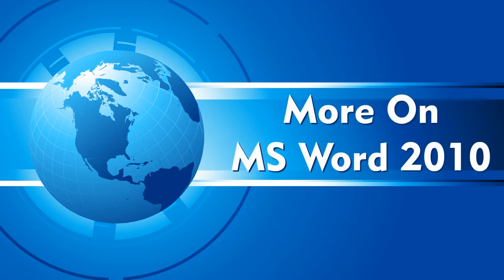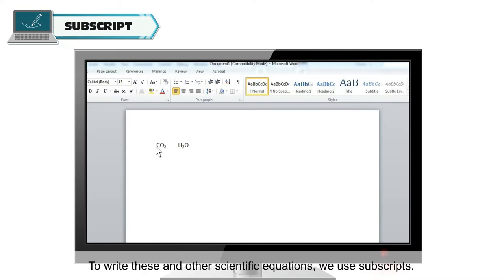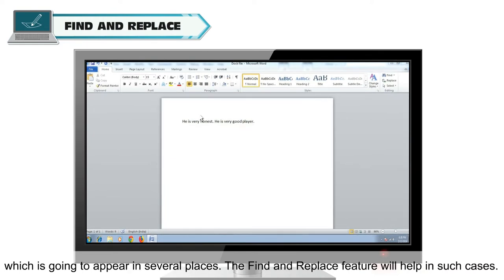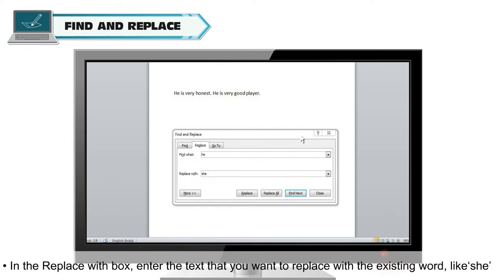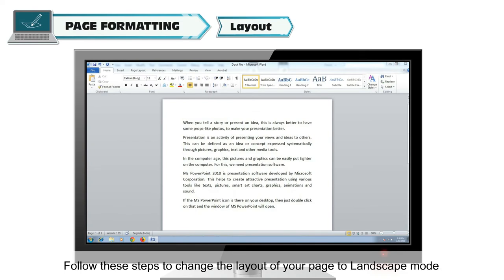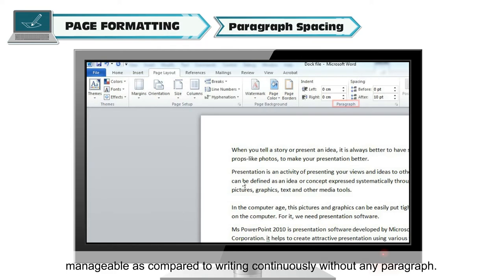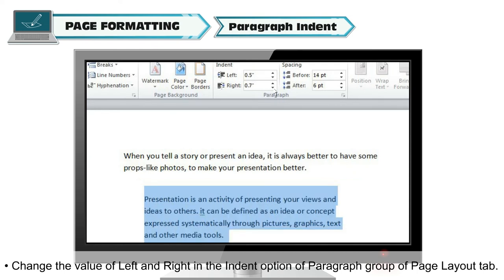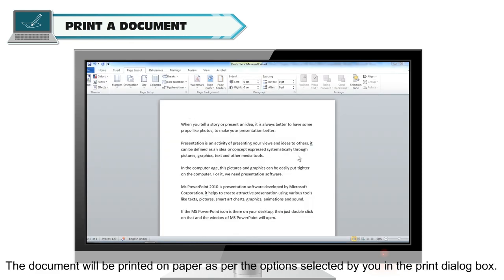MORE ON MS WORD 2010